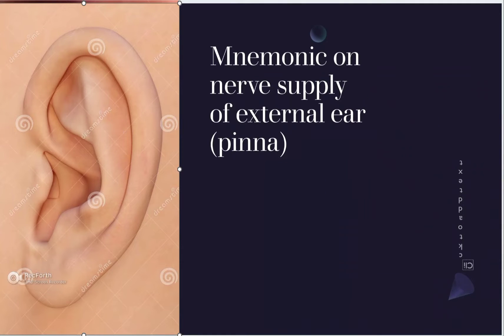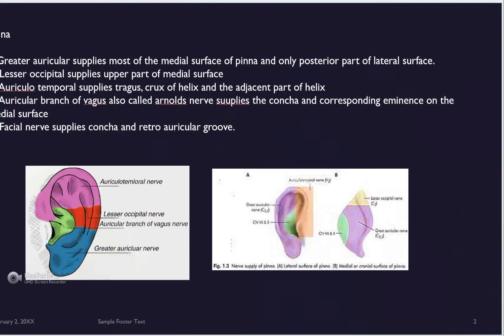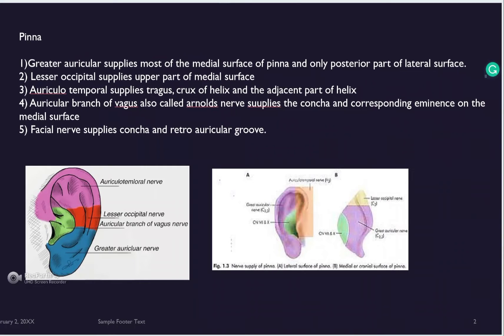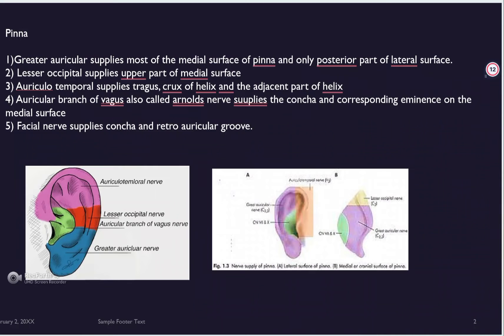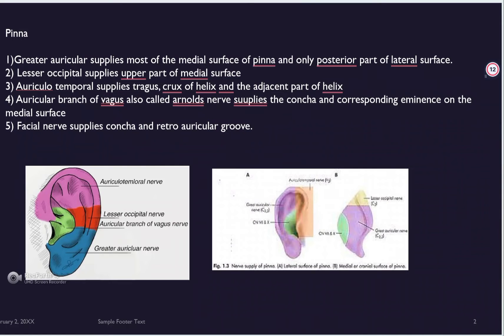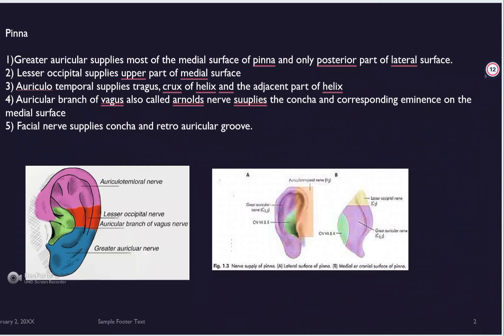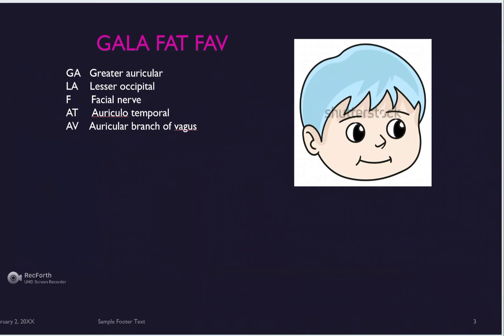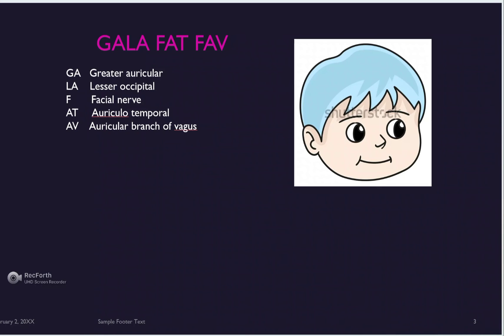Mnemonic on nerve supply of pinna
hello everybody
   hope you liked this video. today i will be talking with you on nerve supply of external ear (pinna) . hope you will all like this video.